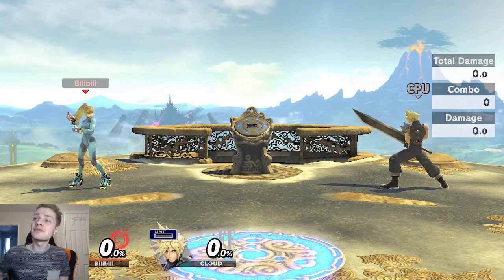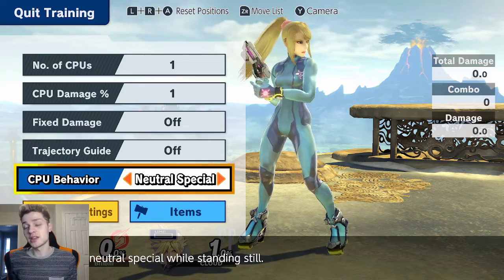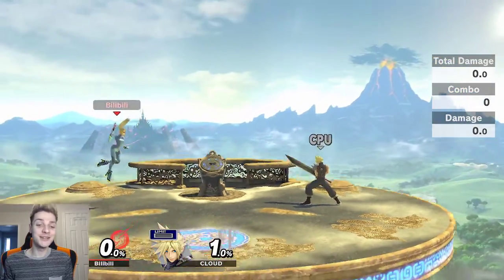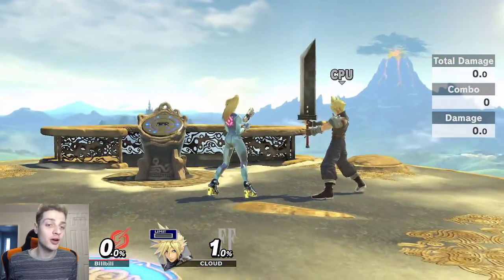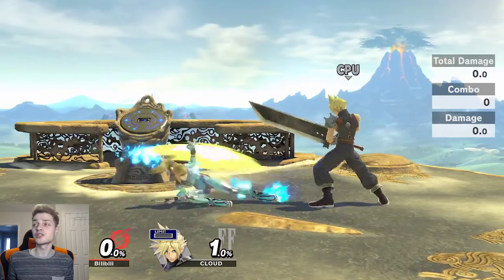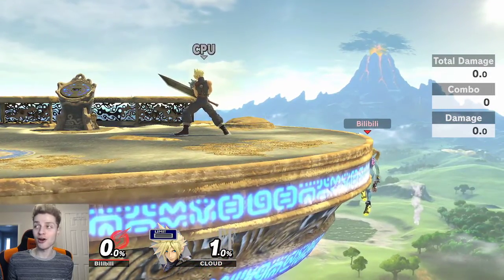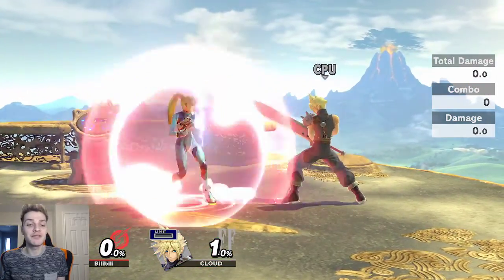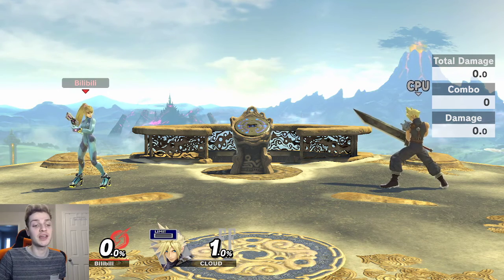How to fight MASHERS & STUPIDITY in SUPER SMASH BROS ULTIMATE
SUMMARY:
1. SHIELD
2. GTFO & ANALYZE
3. COUNTERPLAY PROPERLY

Super Smash Bros. Ultimate Elite Smash Donkey Kong: Expand DK Dong Masher Edition.

Today's video is an SSBU guide for beating mashers on Ultimate Online battle arenas and wifi Elite Smash / Quickplay. This will help you get high GSP, not hate the game and become consistent and competitive at this game. Once you understand how to fight and beat mashers, you can attain the next levels of skill, as your brain can "autopilot" beating mashy gameplay while your brain can focus its thinking harder on the next levels or yomi layers of play.

📚 Support My Book/eBook!

0:00 Just Shield
1:05 But...
2:00 Recap
3:15 About Mashers

READING LIST [UPDATED LINKS FOR 2021]

My Book/eBook

The Inner Game of Tennis

Thinking Fast and Slow

Deep Work

The 33 Strategies of War

SMASH GRINDER ESSENTIALS [UPDATED LINKS FOR 2021]

Optimal LAN Adapter

Optimal SD Card

7 ft. Ethernet Cable

15 ft. Ethernet Cable

"No Excuses" 50 ft. Ethernet Cable